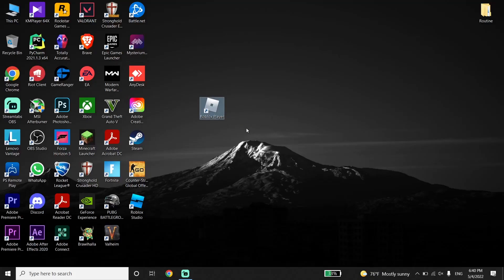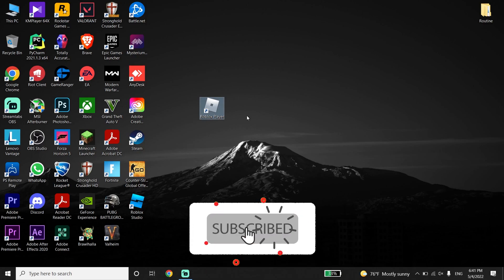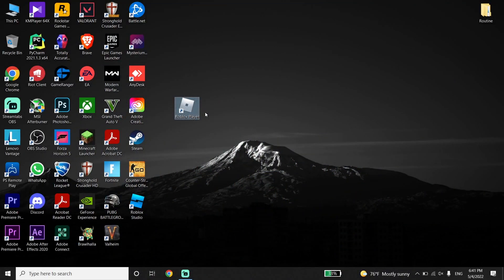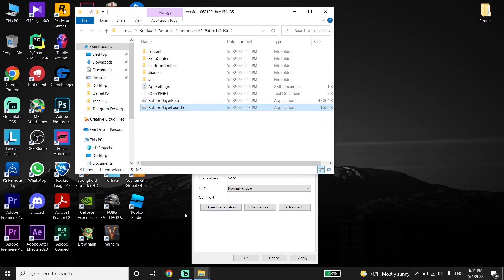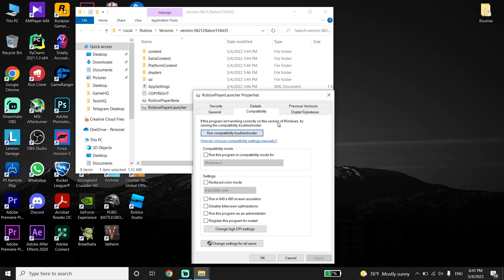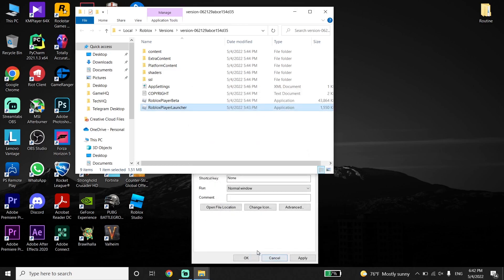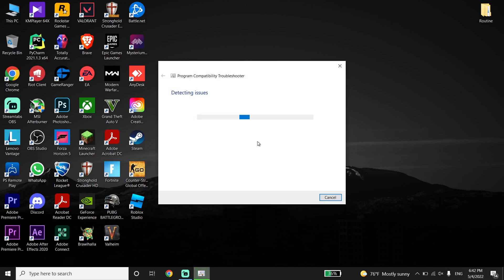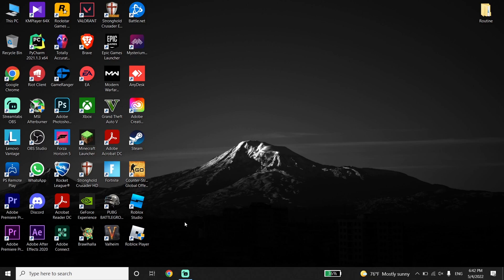How To Fix Roblox Error Code 268 in 2022 | Roblox You Have Been Kicked Due To Unexpected Client Fix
Hello everyone in this video I'm showing you How To Fix Roblox Error Code 268 in 2022 | Roblox You Have Been Kicked Due To Unexpected Client Fix . so if you want to know how to fix this roblox error code just watch this video.